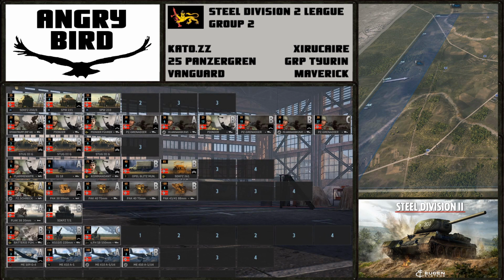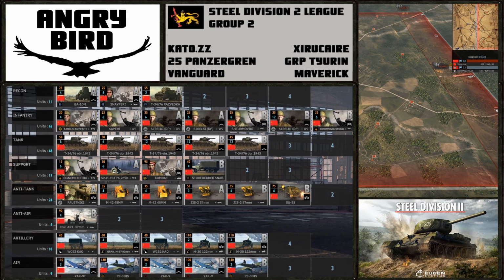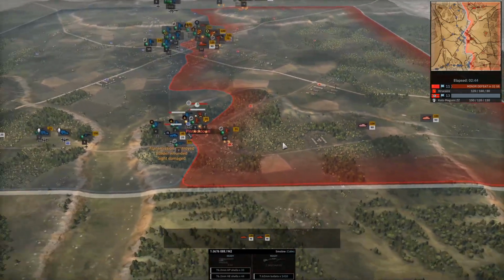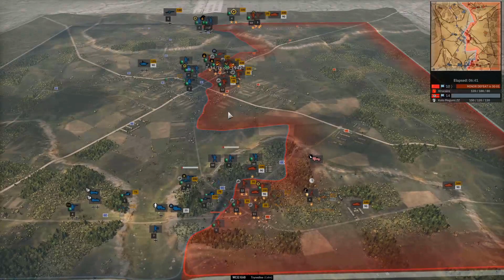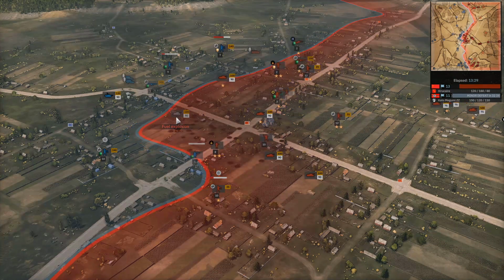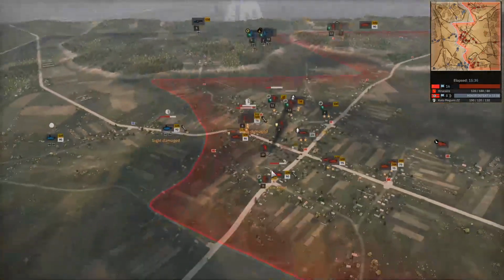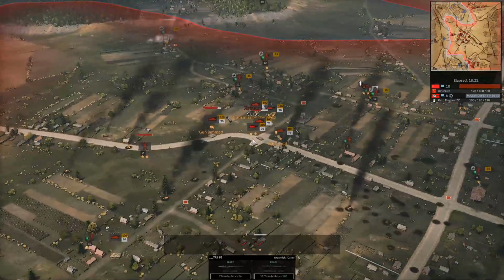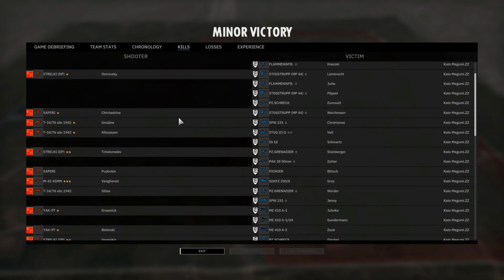Kato.ZZ vs Xirucaire | Steel Division League Group 2 | Steel Division 2 Competitive Gameplay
AngryBird casts the Steel Division League. Kato.ZZ vs Xirucaire | Steel Division League Group 2.

Join me on my discord to talk about the game and chill with me and the boys

Support me to improve the quality of the videos and get some cool rewards

If you want to get involved with the Steel Division League or chat with the pro's, join the Steel Division League Discord and comment.